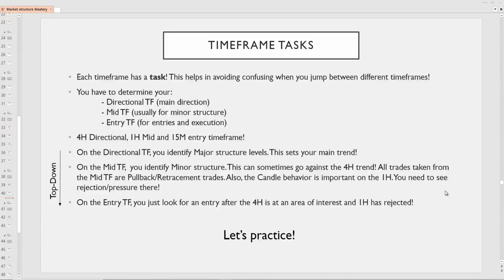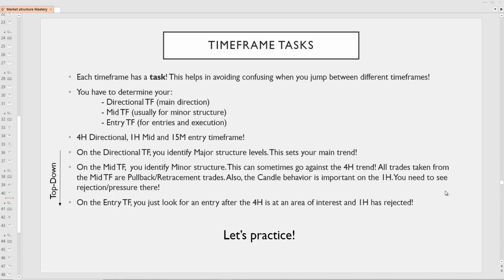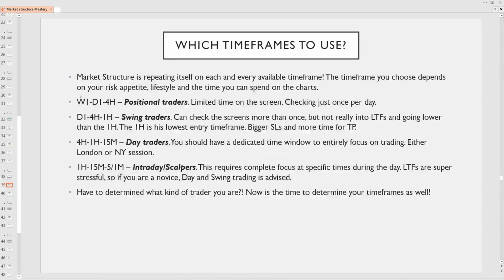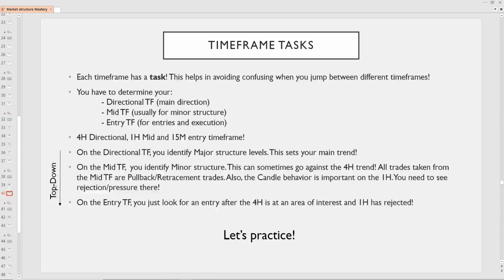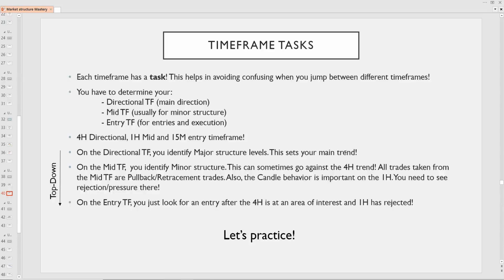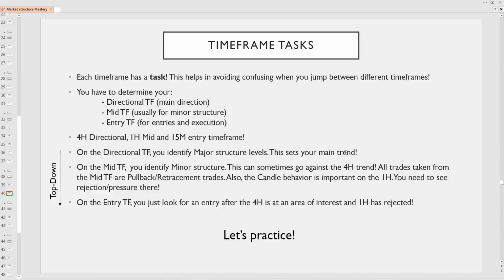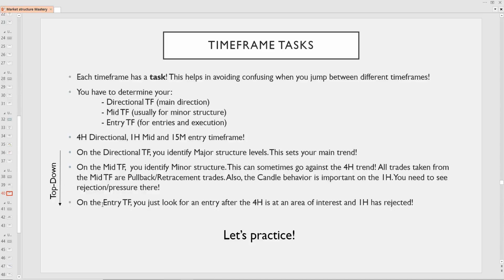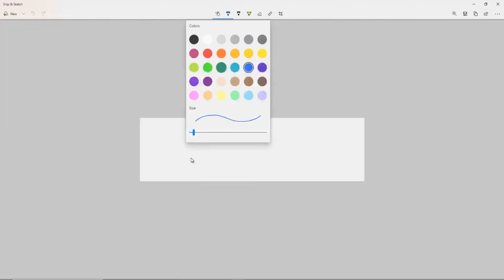The Support And Resistance In Trading